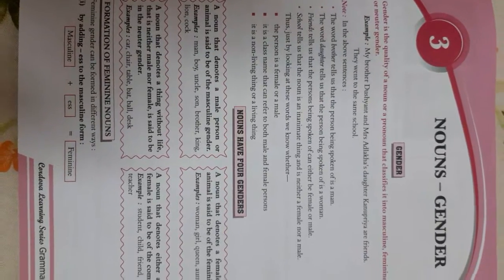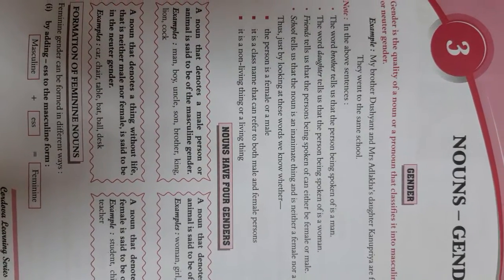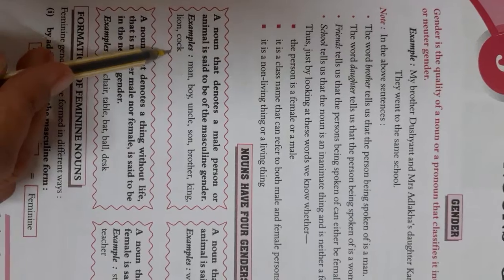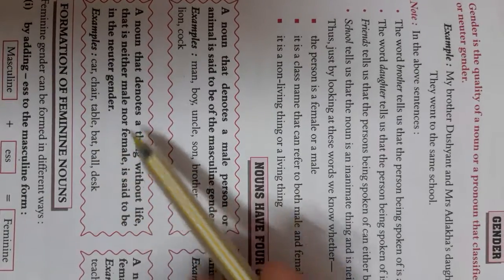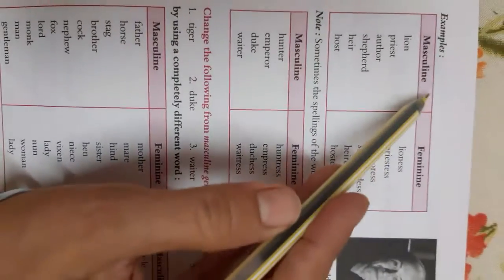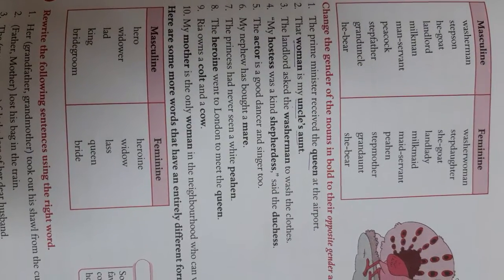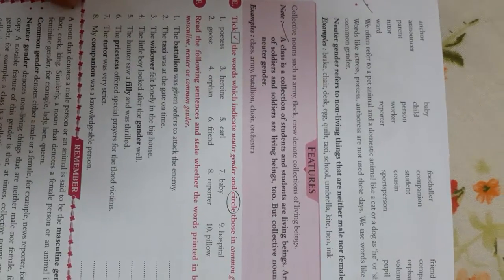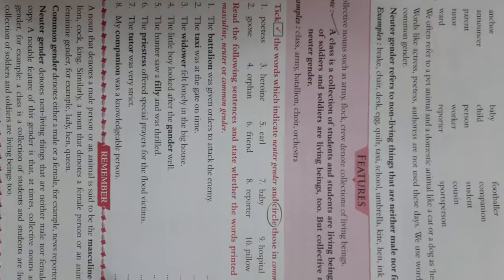Nouns:Gender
Class 6